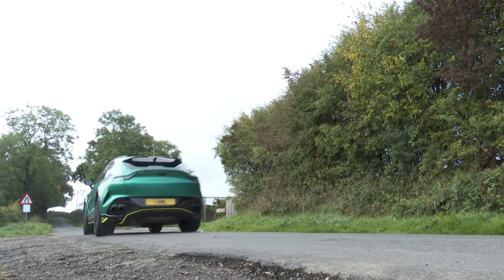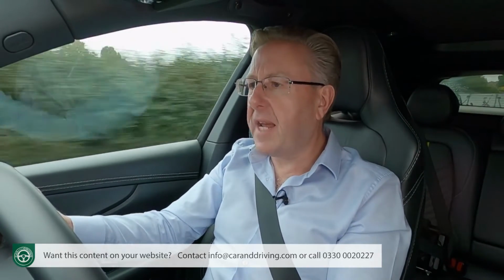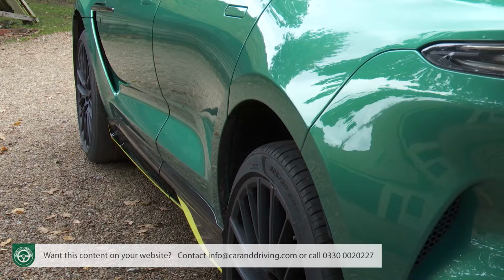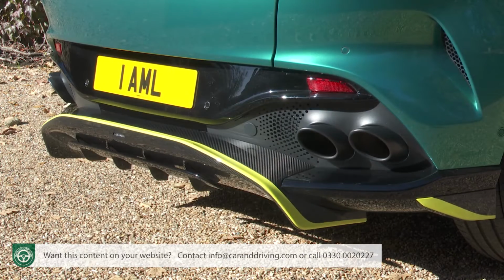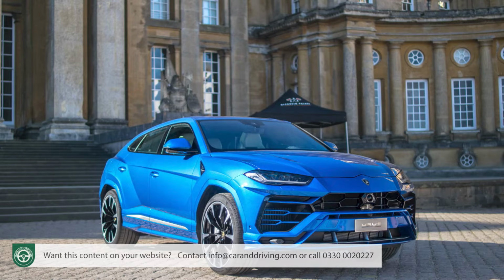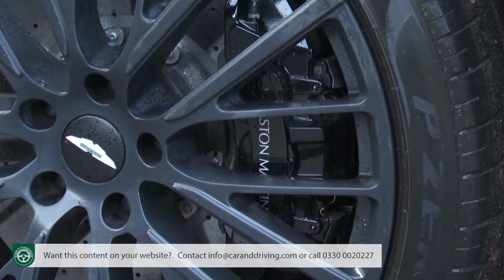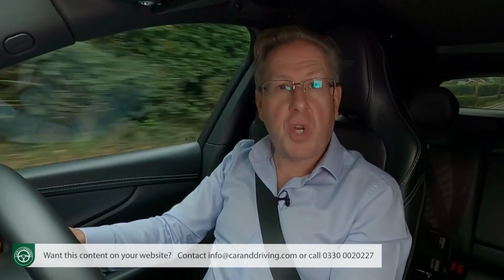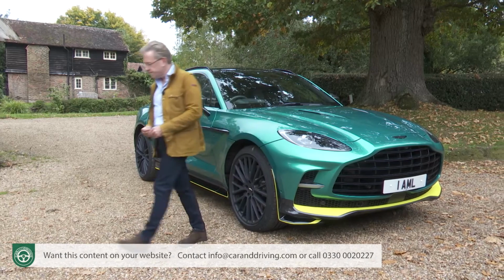Aston Martin DBX 707 2022 | the ULTIMATE SUV?? | in-depth review...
Google Store Lease A Car With LeaseLoco Aston Martin DBX 707 2022 | the ULTIMATE SUV?? | in-depth review...

overview 00:00
background 00:33
driving experience 01:31
design and build 03:32
market and model range 05:18
cost of ownership 07:34
summary 09:30

Jonathan Crouch writes an in-depth Aston Martin DBX 707 2022 review. If you want to watch more reviews on vehicles like this Aston Martin DBX 707 2022, make sure to SUBSCRIBE to our channel and comment what YOU want us to review next.

Aston Martin's first SUV, the DBX, was created very much with this uprated version, the DBX707, in mind. With some of the shackles removed from the asking price, the Gaydon engineers were given free rein to develop the ultimate version of this design in a bid to create the fastest, the most powerful and the best handling SUV ever.
A lot more's been done here than to simply push the 4.0-litre V8 engine's power output up to 770PS. Almost every aspect of the drivetrain has been re-engineered - and there are visual and cabin changes too. The idea was to truly unlock the performance potential within the DBX to create a world-beating high performance SUV.